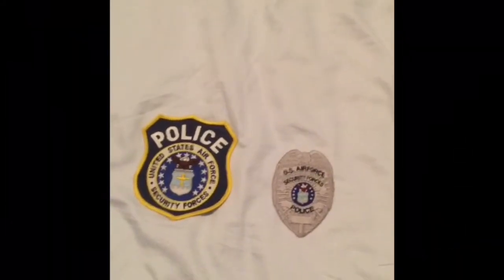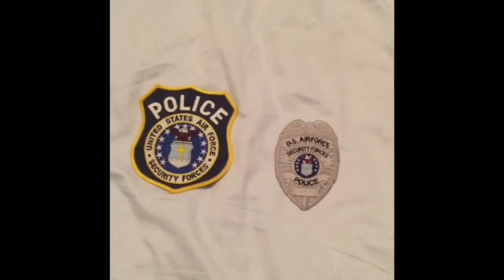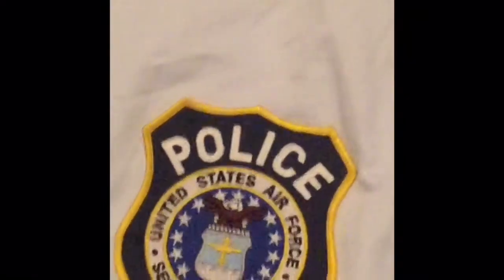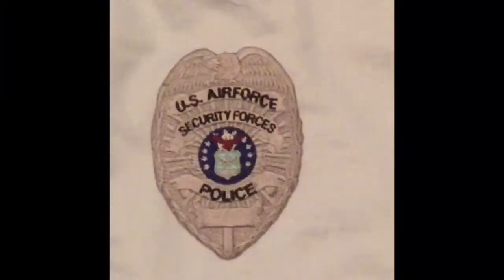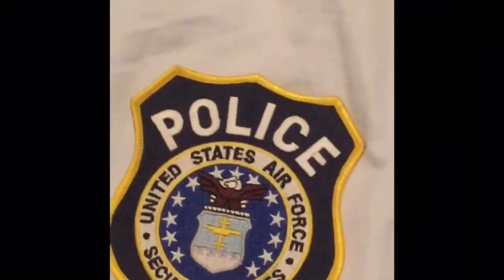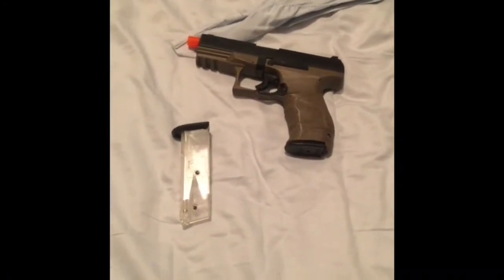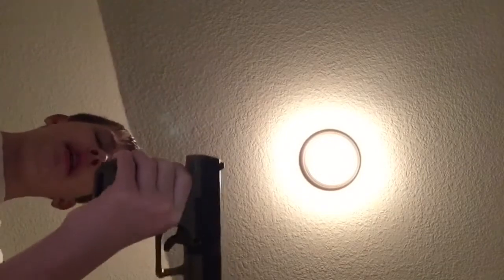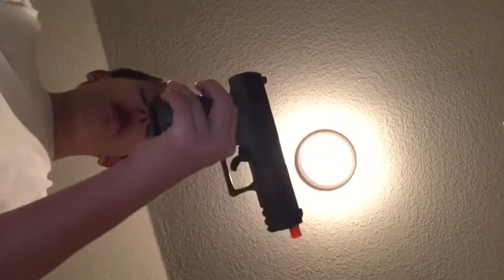Patches! S1 E3 DAF Police Patches Plus a BB Gun!! My Old School Videos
This is a throwback video to February 15th, 2017 and I got these patches from my friend, and the BB gun from Academy. Shoutout to Sam for the patches!!

“Keep calm and Jackson’s Patch Collection on!”

-Jackson